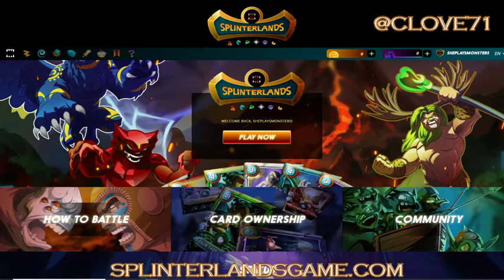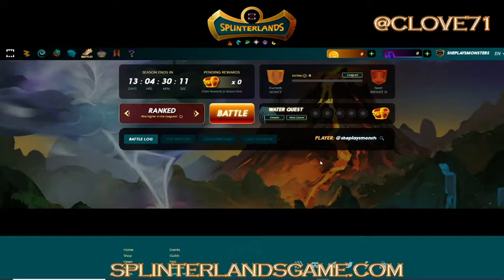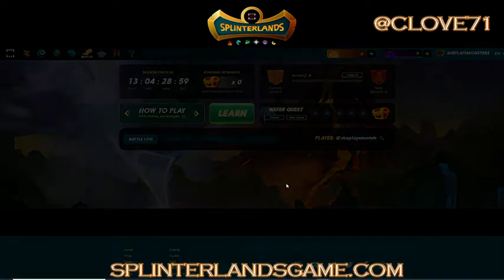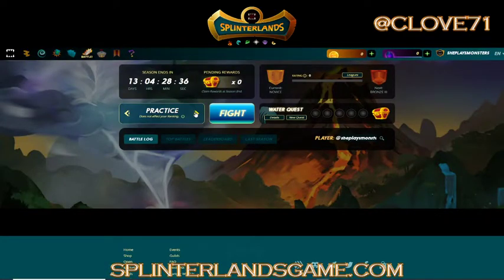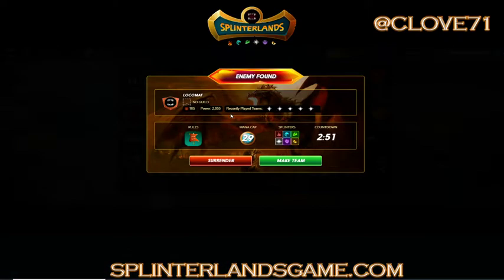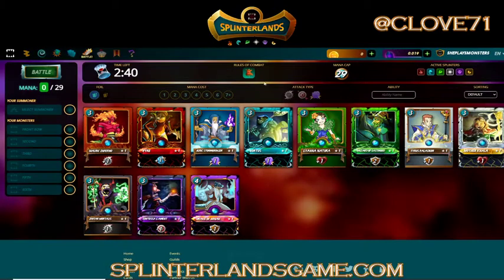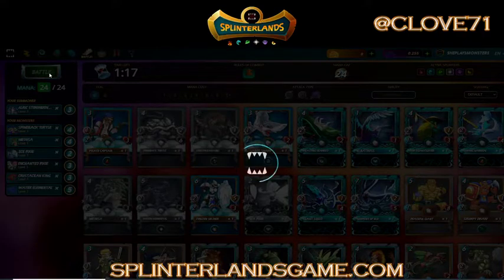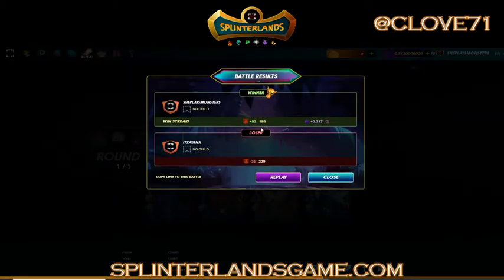Splinterlands Water Splinter Battles For Beginners!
Hi everyone! I am here on Splinterlands showing new players to the game how to battle in the water splinter! All my cards on my sheplaysmonsters account I used in battles are all included in your spellbook purchase! They are phantom cards meaning you cannot sell them but you can use them in battles! I had a water quest today and used lots of magic every battle! You can too when you buy your spellbook! I tried to use a strong tank- if you use a tank that heals it is even better!

Try to build a strong wall in the front and back so it is hard for them to get through so to speak! Immortal Gods IV and Immortal Gods are looking for players- need to have some gold cards and a good 70 percent win rate! Request at the Guilds to join! Immortal Gods dues are 2K DEC each season-ending. I will see you all on the battlefield! ~@clove71

THETA.tv Live Streams @clove71 on THETA.tv New to THETA.tv? Use my link and get a prize from THETA!